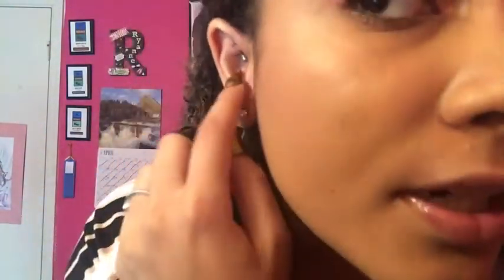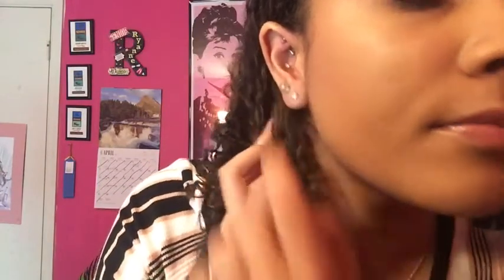Inner Conch Piercing| Pros and Cons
I hope this video helps give you more insight on inner Conch piercings and maybe even convince you to get one! They are awesome. Thanks!